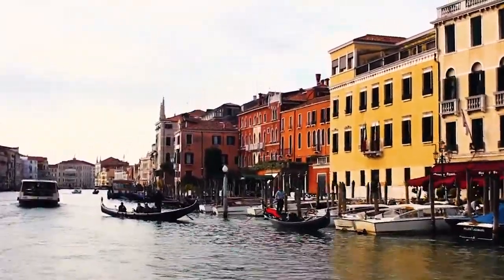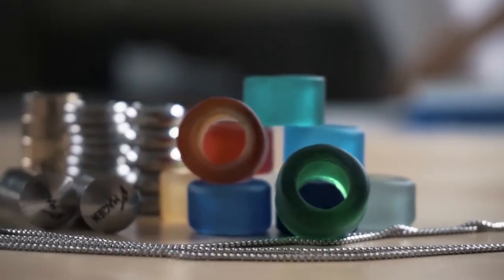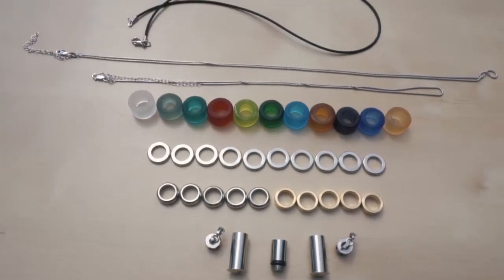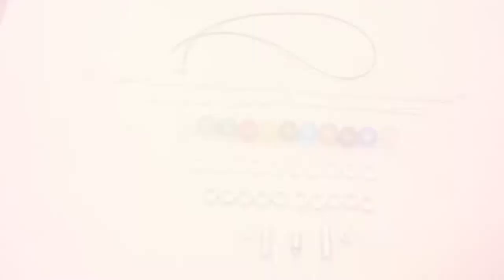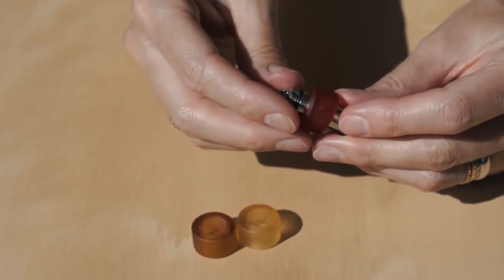Magien HD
MAGIEN - Thousands of Combinations in just ONE PENDANT
Keeper of Secrets - Perfume and Essential Oils Diffuser

At a glance, Magien is just like any other pendant. We challenge you, however, to look a little deeper. See its true essence, its ability to assume its dual functions as a secret container and as a diffuser of scented fragrances. On the inside, it is personal, holding items that are just for you, but on the outside, it is expressive, holding scents that are meant for the whole world.

Each and every Magien pendant is handmade with etched Venice Murano Glass Rings, and all materials are sourced for Italy. The final product is made in Italy too, making this pendant 100% Italian, from the craftsmanship to the distribution.

The secrets of Magien are secrets that you keep close to your heart. They belong to you and to nobody else. Available in endless combinations and styles, Magien will fit with any outfit you choose, no matter where you are going and no matter what you are doing. It is the universal accessory, and within every Magien, there is endless possibility for personalization and self-discovery.

The reason is clear: Magien is not like any other pendant. It is, in fact, much more than just a pendant. It is a collection of interchangeable components that enable you to wear your mood for all to see, depending on the day and depending on where you are in life. Finish your look easily and effortlessly, switching out any of the hand-made glass component or changing the cap from compartment to diffuser so that you give of a wonderfully vibrant fragrance throughout the whole day. Even the chain can be changed out. Because there are so many components to the Magien ensemble that can be switched out quickly and easily, you could even wear a new Magien pendant each day of the week. How’s that for choice in fashion?

In timeless drops of aromatherapy, there is serenity inside Magien. It is a serenity that reaches to the depths of the soul. Magien holds pleasantly unique fragrances that are designed to make you smile, and it’s good for you too: aromatherapy is the practice of using essential oils for their benefits to the body, mind, and spirit, connected as one, united with a common goal, your happiness.

Using the natural, diffusing oils in our pendants is one of the most efficient ways to receive such therapeutic treatments. It takes no extra effort at all. You just put on Magien, go, and you’re good. While you wear one of our pendants, the aromatherapeutic properties will be clear, releasing a scent that is pleasant and engaging. Our Magien pendant makes it possible for you to treat yourself to aromatherapy all day long.

We are ready to move forward with this project immediately, but first we need your help on Kickstarter raising € 37,000. These funds will cover the costs of manufacturing, marketing, and distributing Magien, the pendant that keeps your secrets and makes your personal air fresher. All contributions are appreciated.